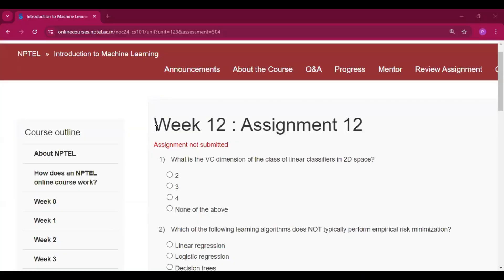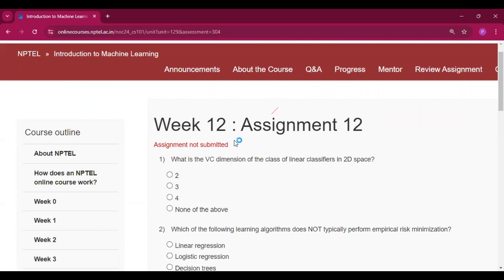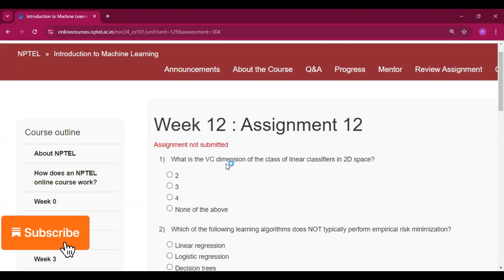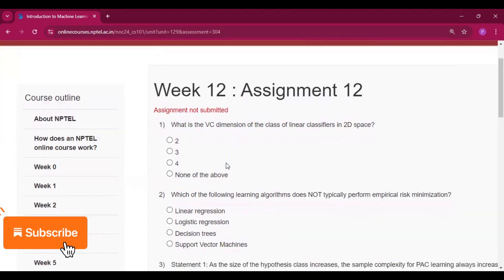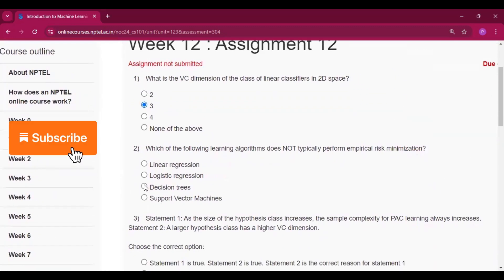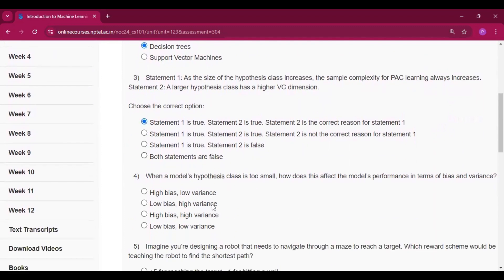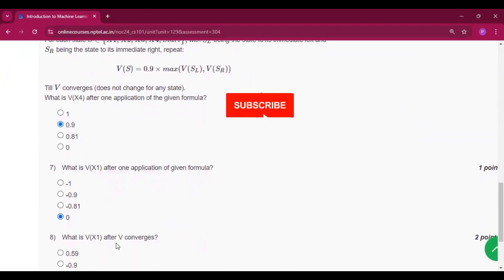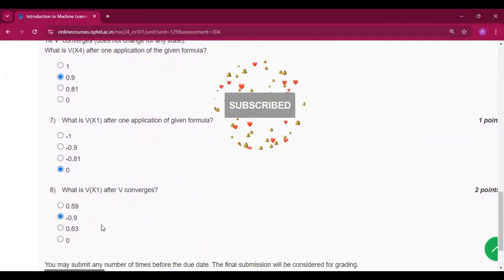Introduction to Machine Learning Week 12 nptel Assignment answers solution 2024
Introduction to Machine Learning Week 12 nptel Assignment answers solution 2024 || Machine Learning week 12 || nptel machine learning assignment 12

introduction to machine learning week 12 answer
introduction to machine learning week 12 2024
introduction to machine learning week 12 assignment solution
nptel introduction to machine learning week 12 2024